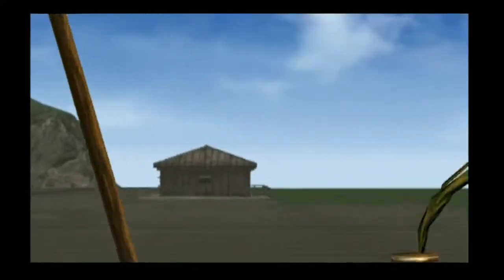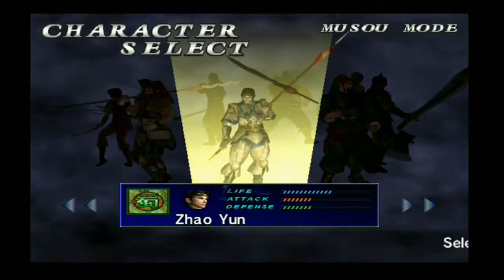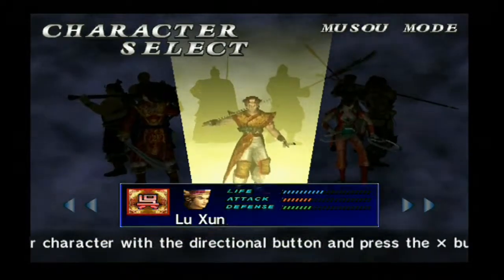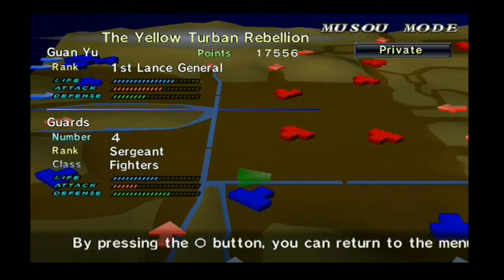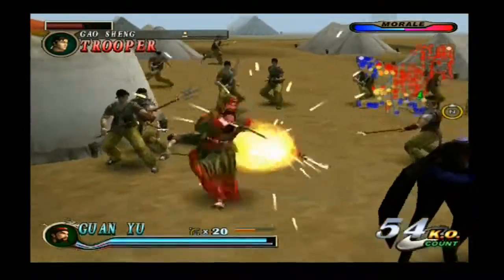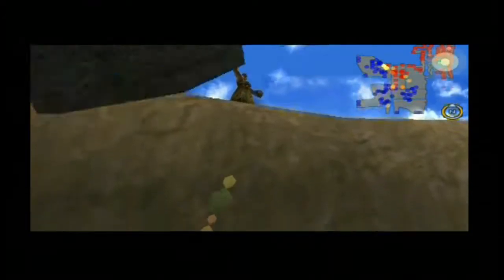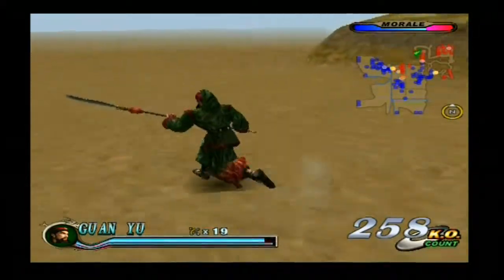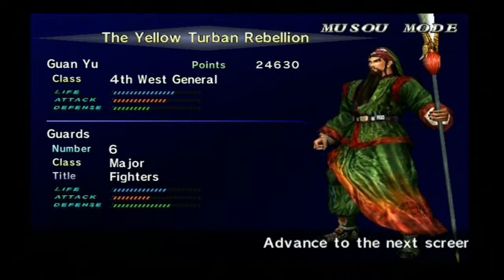Dynasty Warriors 2 - The Yellow Turban Rebellion ( Guan Yu )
This is the first episode of my playthrough of Dynasty Warriors 2. This the first mission The Yellow Turban Rebellion.

Like i say in the video, i have only done the first two mission before recording this so Guan Yu is ranked up slightly :) but once those two missions are over, then the missions after will be the first time i will be playing them in way over 10 years.

I hope you guys guys are reliving the memories of this game through this playthrough, like i am ! I plan on going through every Dynasty Warriors on this channel!